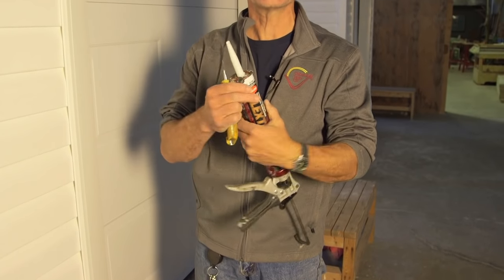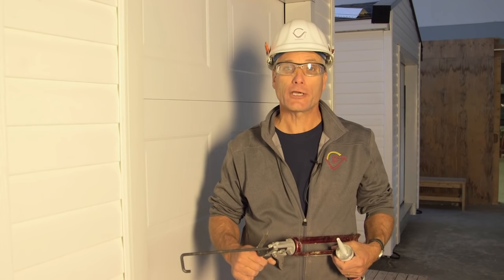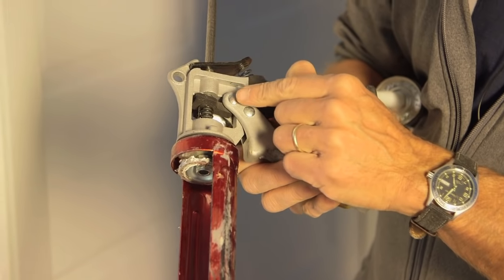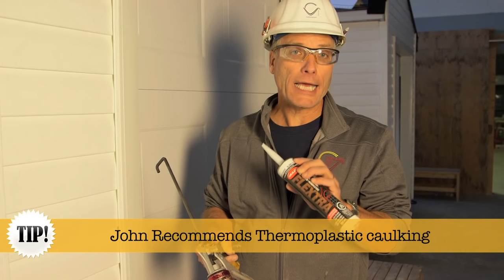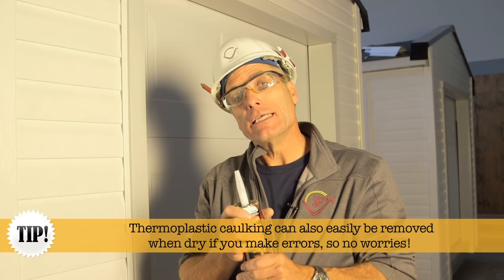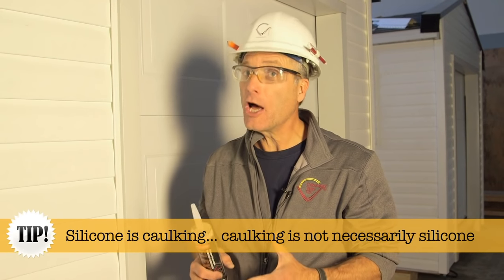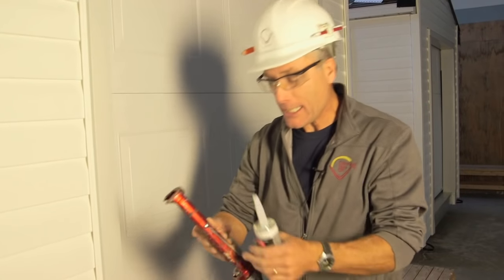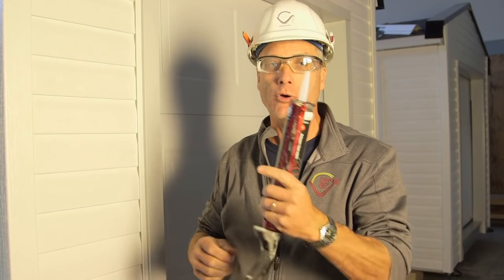How to apply exterior caulking properly...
In this "how to" segment, we talk about the proper way to use exterior caulking and get the job done clean and correct. Our instructor John is rather funny in this segment, if we don't say so ourself. Enjoy!

Be sure to check out our "How to" playlist with other videos, such as:
Previous – How to videos:
- Grow seeds (horticulture department)
- Water a plant properly (horticulture department)
- Adjust cabinet doors (carpentry department)
- Change a tire (auto mechanics department)
- Install vinyl siding (carpentry department)